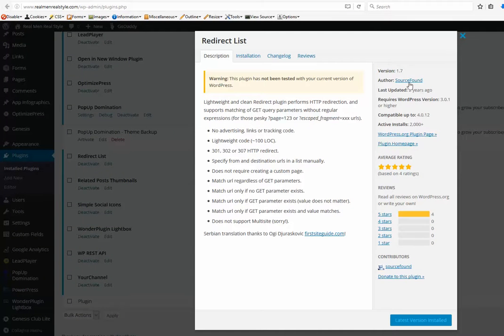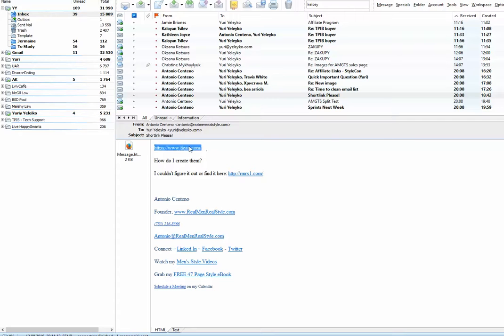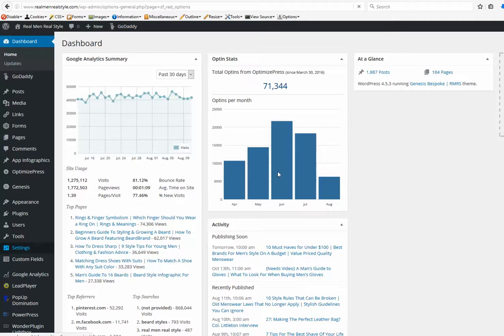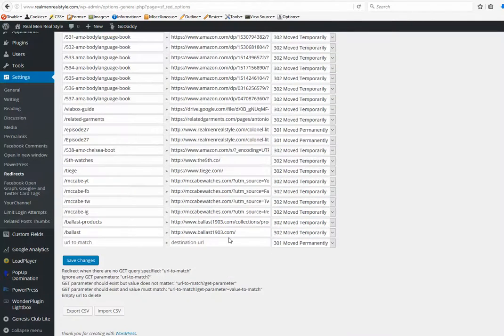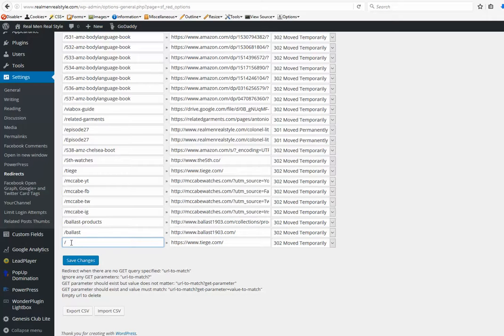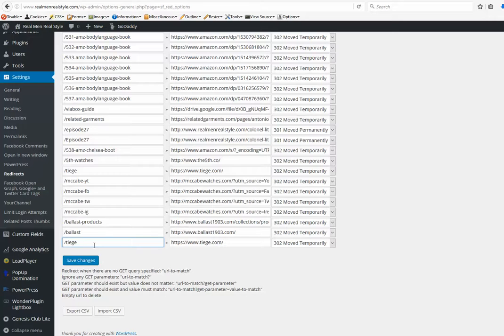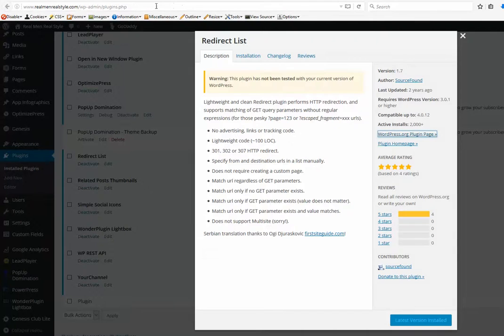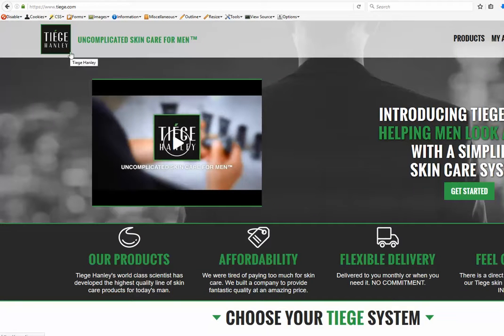Redirect Links - Creating Short Redirect LInks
How to create redirect links in WordPress with Redirect List plugin